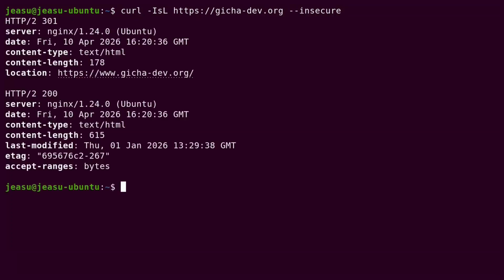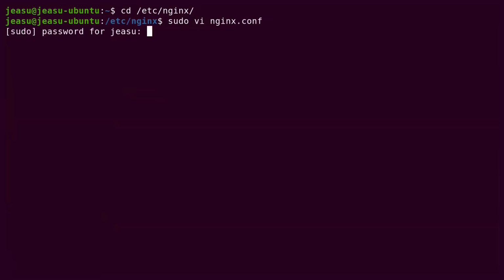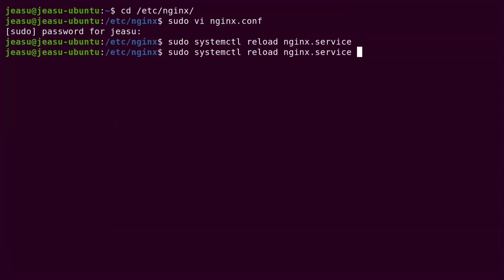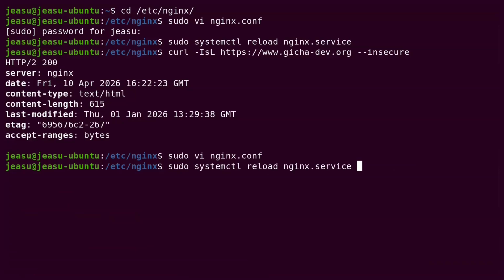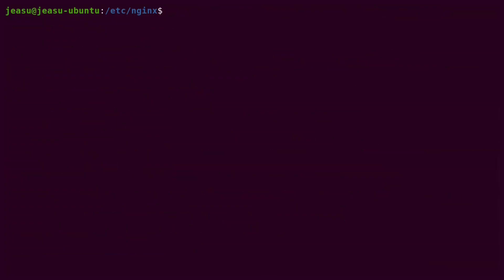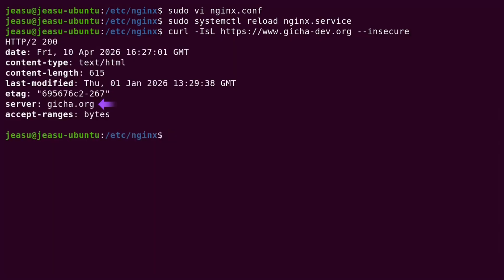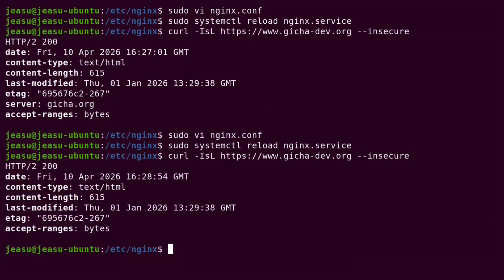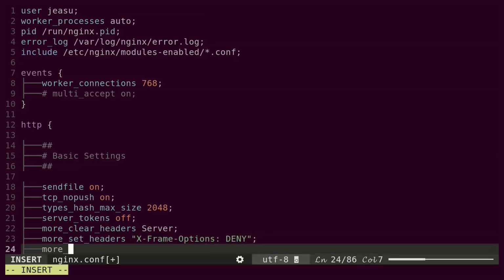How to prevent exposure of NGINX response headers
When a client, such as a web browser, requests a web page from a web server, the web server provides essential information about the response context, such as server details, content type, and instructions for caching or security. Depending on the web server, there may be known version-based vulnerabilities, which can cause web servers using vulnerable versions to be scanned and attacked. Hiding the web server's version information in the response headers can block potential malicious attacks.